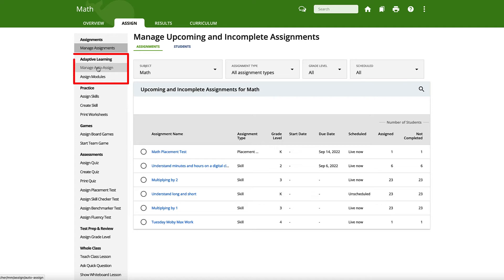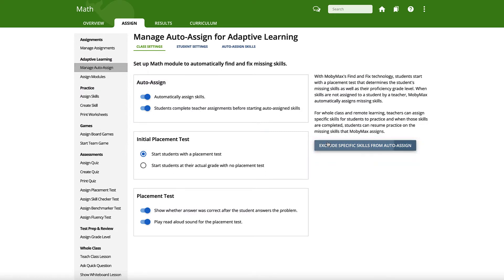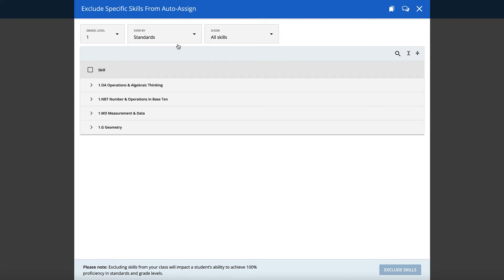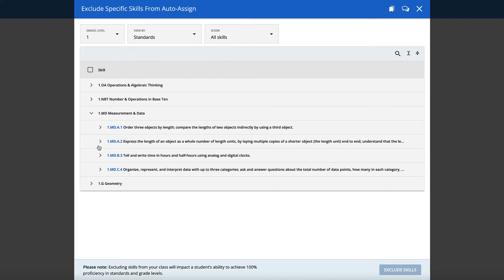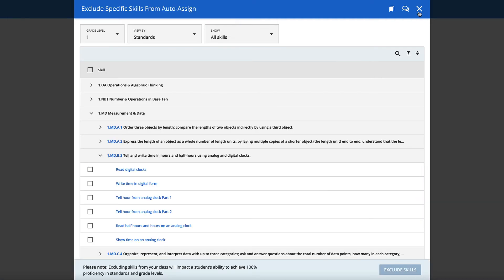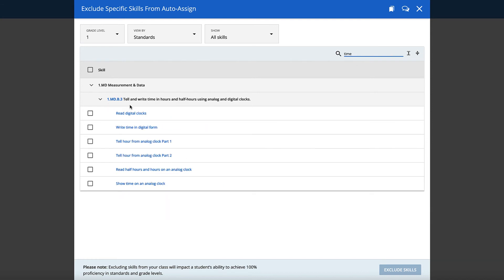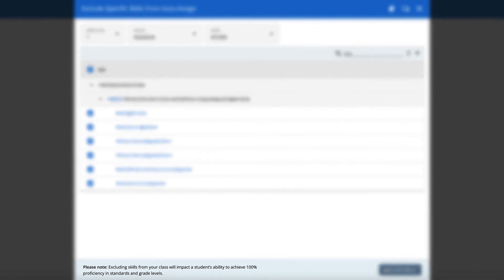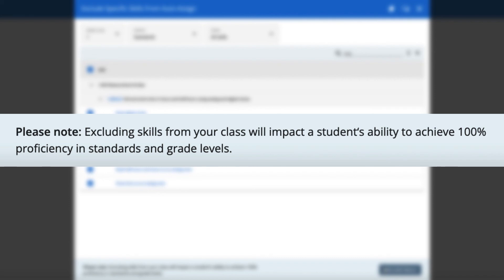How to Exclude Specific Skills from Being Automatically Assigned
MobyMax makes it easy to customize our lessons to meet your needs! Watch this video to learn how to exclude your class from certain lessons.